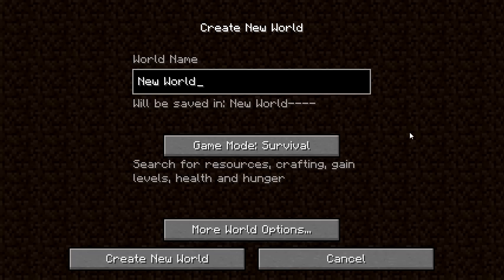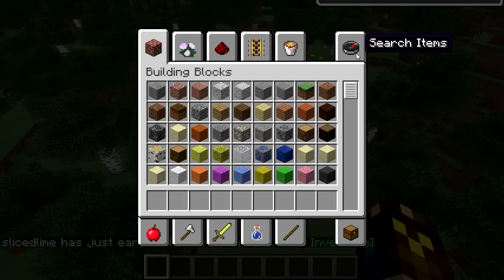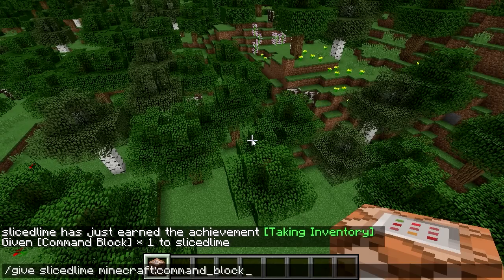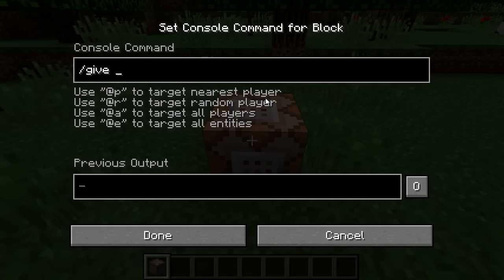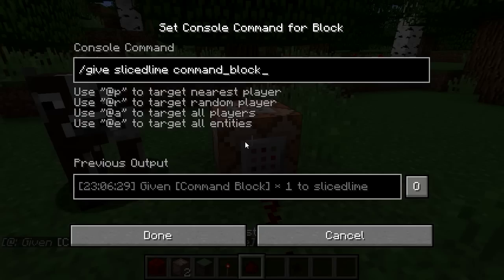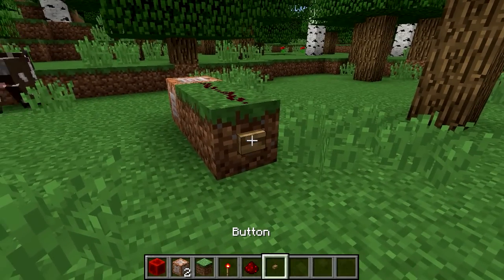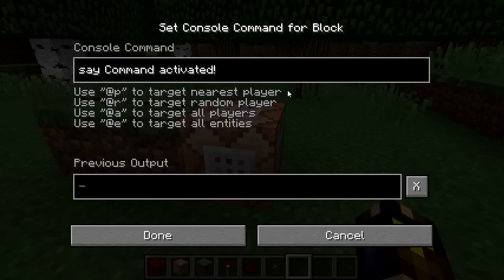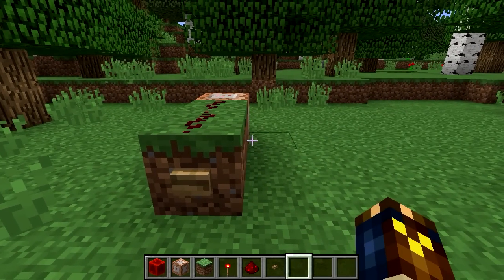Beginner Command Block Tutorial Part 1 - How to Get and Use a Command Block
There is a newer, more up to date version of this series - check it out here!

In this first episode, we answer the questions: "How do I get a command block?" and "What is a command" - and then we learn how to enter commands into the chat window, and into command blocks.

Commands covered:
/give
/say

You do not need any prior knowledge about command blocks to start following this series - but you need to know the very basics of redstone.